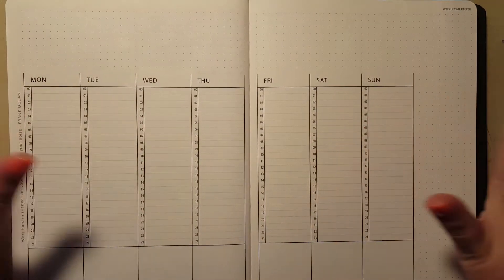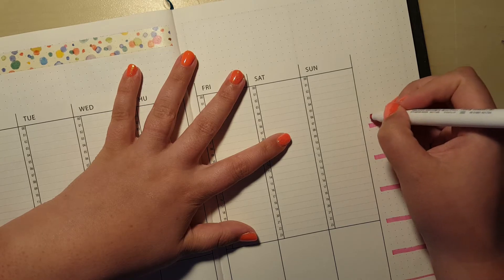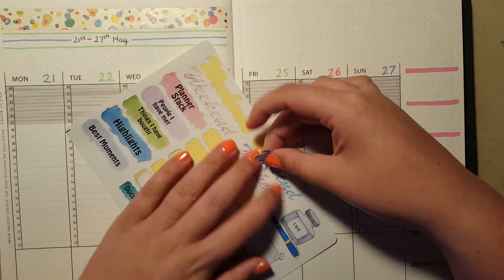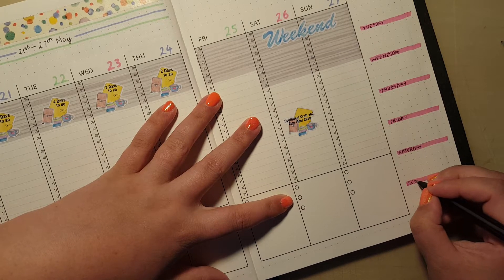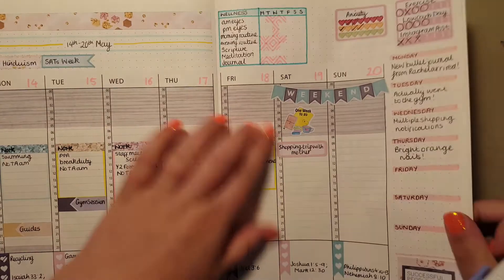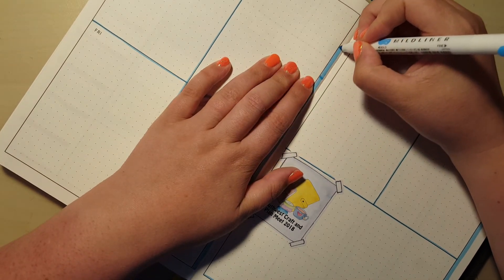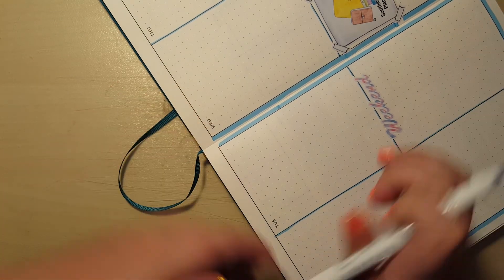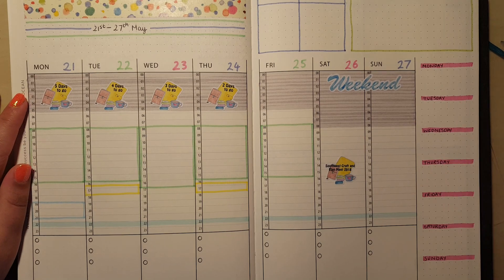Bulllet Planner PWM 21st 27th May 2018 - no kit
This week's plan with me features no sticker kit. I use mostly pen with a piece of washi and some countdown stickers for the Southwest Craft and Planner meet which were create by the lovely Sheryll Bautista- Pike.

Supplies used:
Bullet Planner by Scribbles that Matter from Amazon
Zebra Mildliners from Amazon
Stabilo pastel pens from Amazon
MT Washi from Amazon